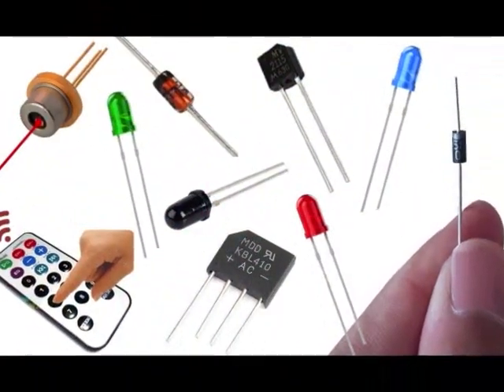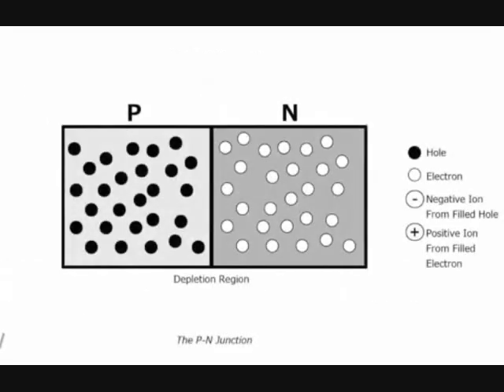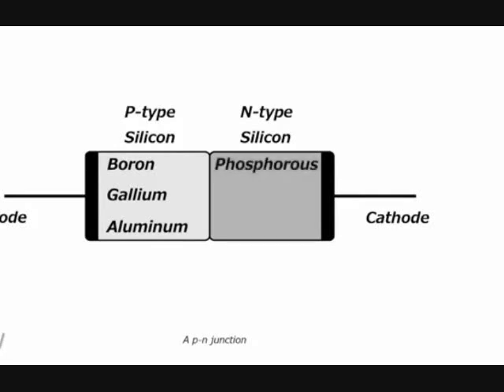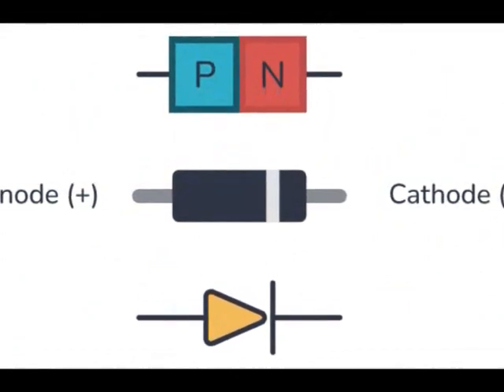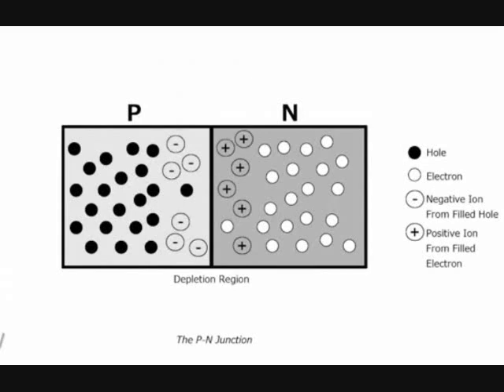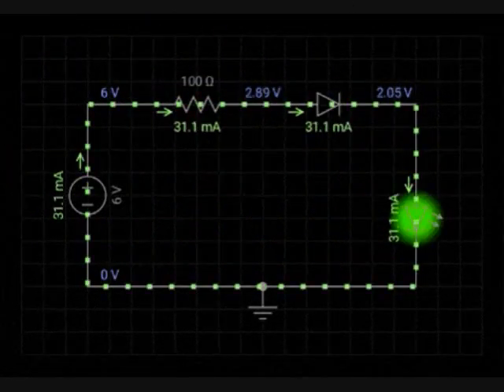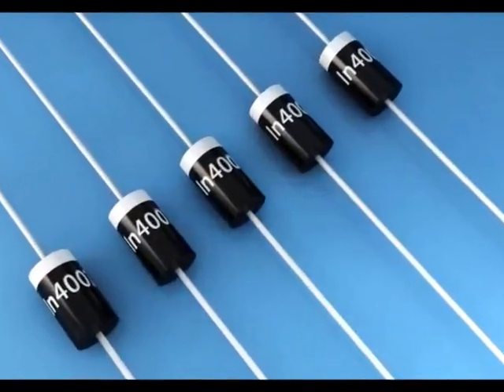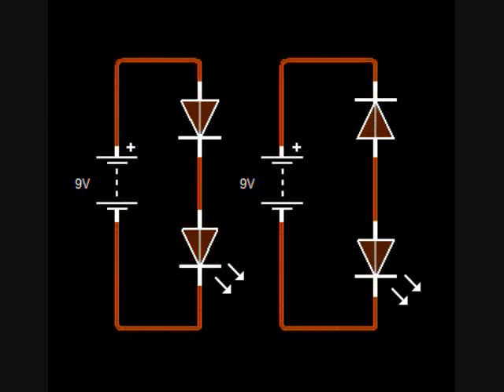What are diodes & their uses ? part 1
. Diode is one of the types of semiconductor parts that are used in many electronic circuits and it conducts the electric current in one direction and prevents the current from passing through the circuit in the opposite direction. In fact, a diode is a two-terminal solenoid valve that moves current in one direction. These parts are ma.
What is the function of a diode and its uses?